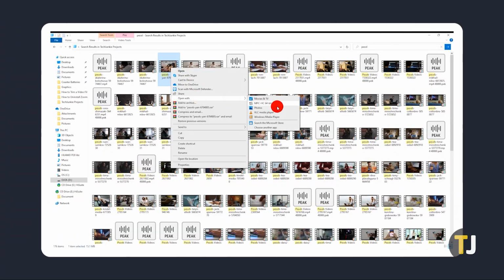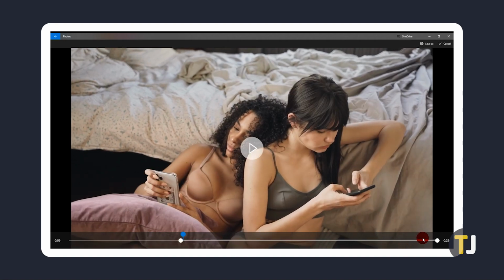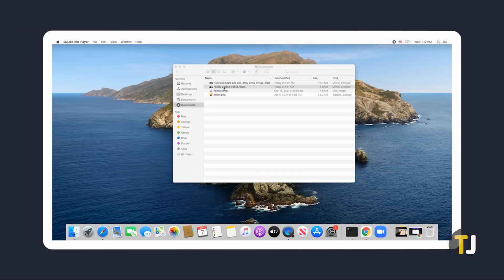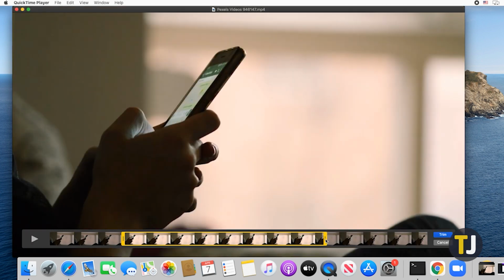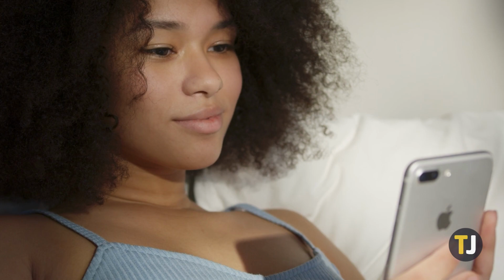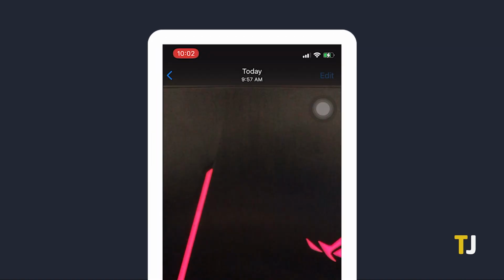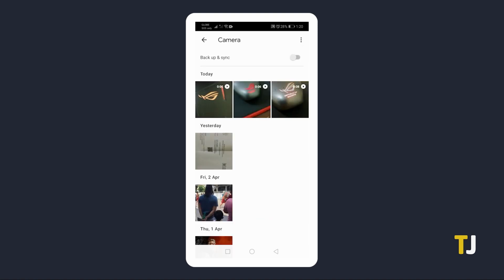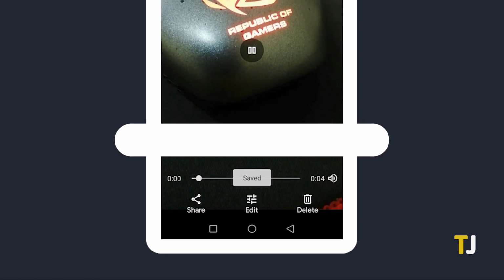How to Trim a Video File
Video editing is easier than it’s ever been before, especially when you’re only trying to make small changes. If you’re looking to trim a video file, whether on a computer or on your smartphone, here’s how it’s done!